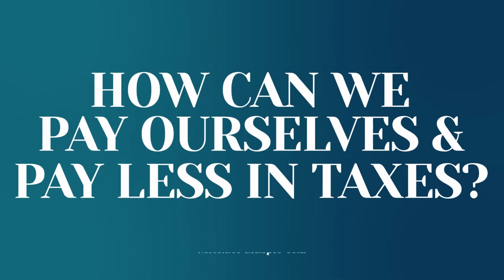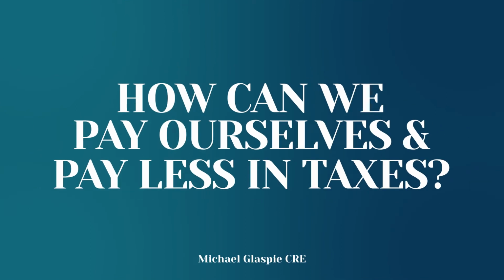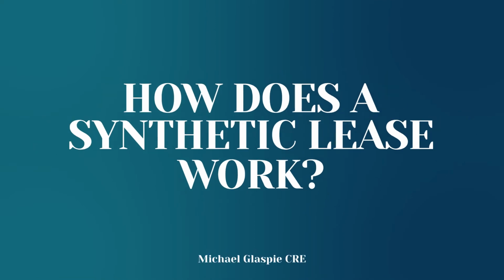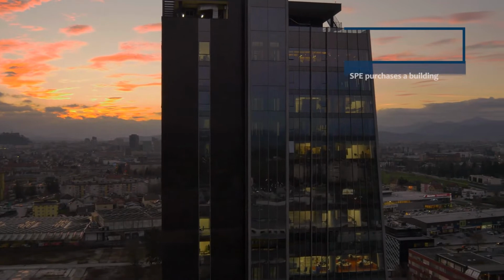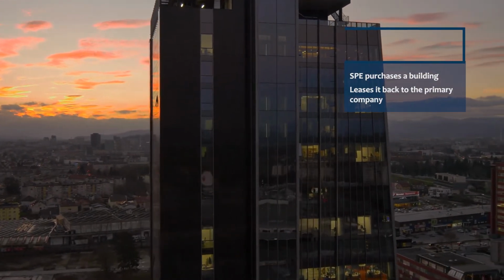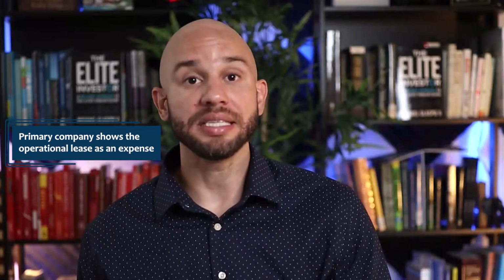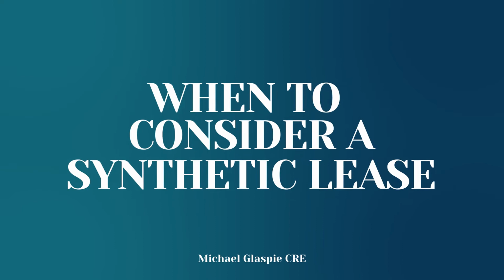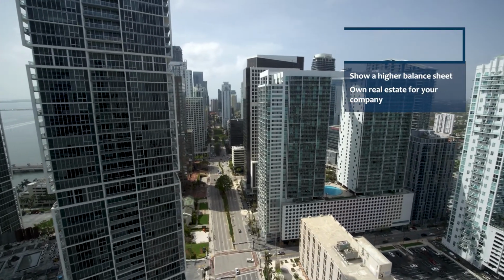What Is A Synthetic Lease And How Can It Be Used To Your Advantage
In this informative video, we'll unravel the concept of Synthetic Leases and show you how they can work to your advantage in various financial scenarios.

🔍 Explore the Advantages of Synthetic Leases
Learn the ins and outs of Synthetic Leases, a powerful financial tool that allows businesses and individuals to optimize their lease financing strategies. We break down the fundamentals, discussing how they differ from traditional leases and their potential advantages in today's financial landscape.

Welcome to CRE Made Easy where I break down popular topics in the Commercial Real Estate space to help give you the ultimate understanding of commercial real estate.

🗓️Schedule your CRE Made Easy consultation:🗓️

Video Chapters
00:00 Introduction
00:40 What Is A Synthetic Lease And How Can We Pay Ourselves And Pay Less In Taxes?
01:19 How Does A Synthetic Lease Work
02:06 Why Does This Work
02:44 When To Consider A Synthetic Lease